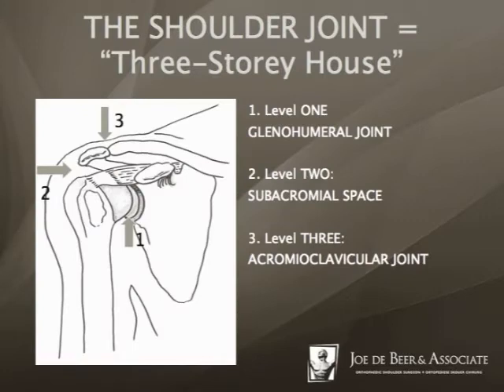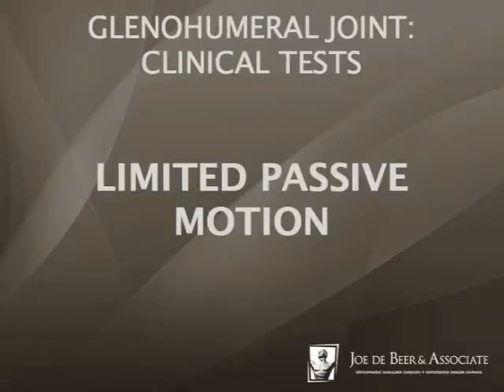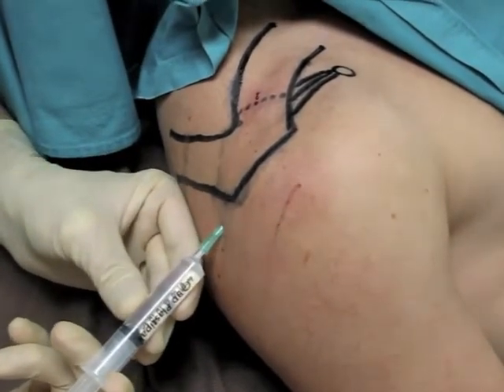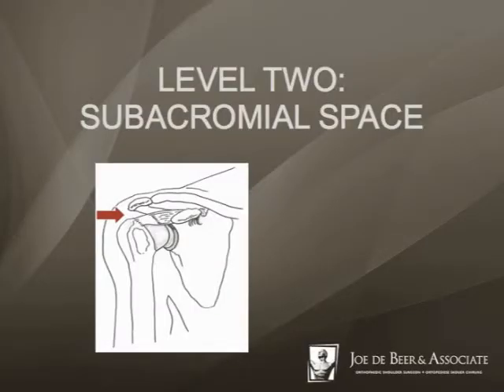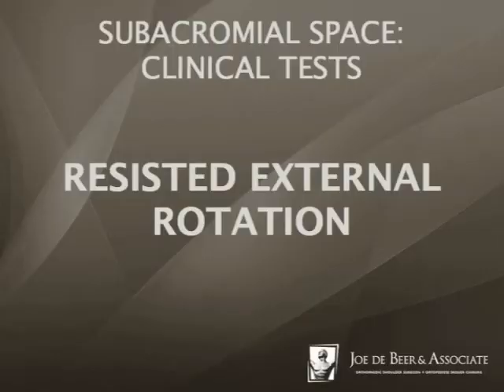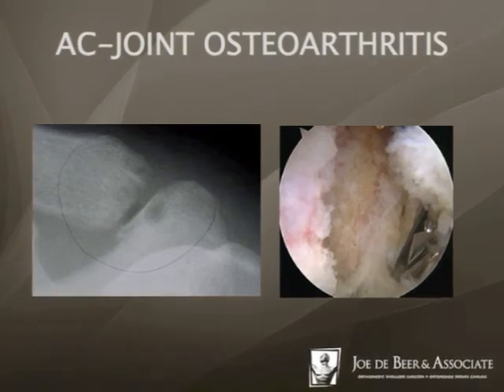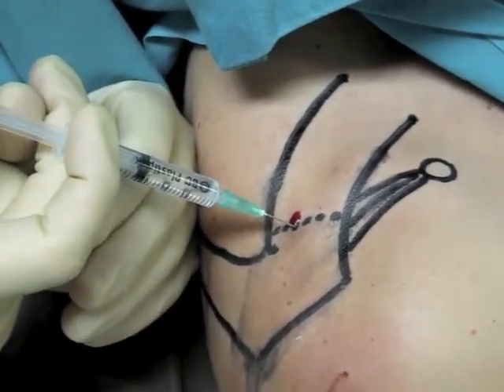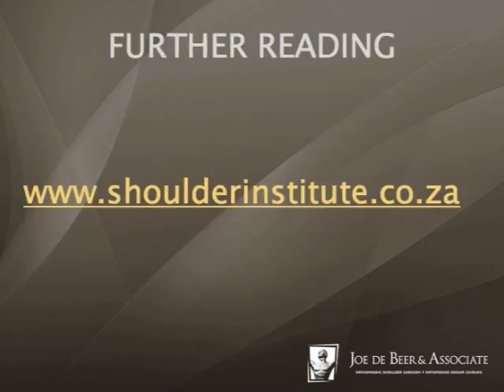Shoulder Injections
Instructional course on injections into the shoulder. By Dr J de Beer, Dr K van Rooyen & Dr F Hardeman.